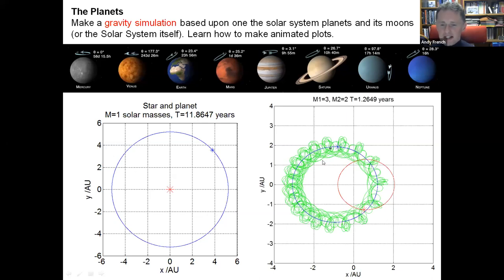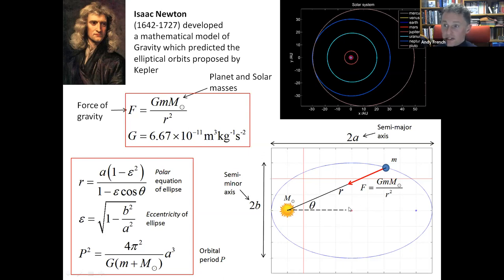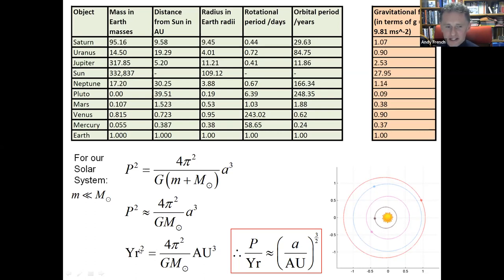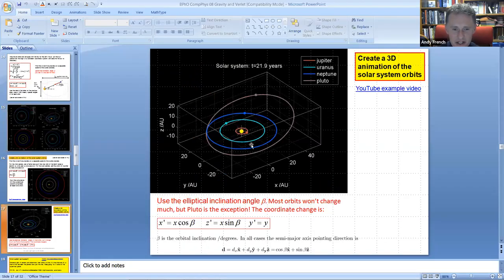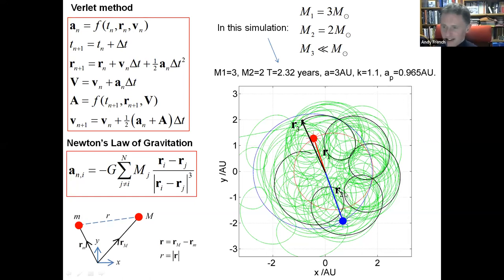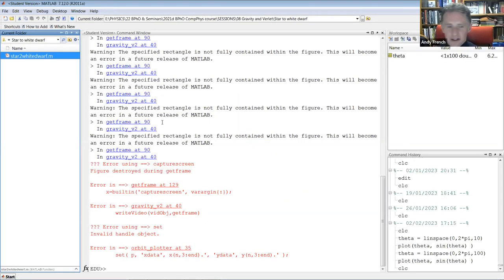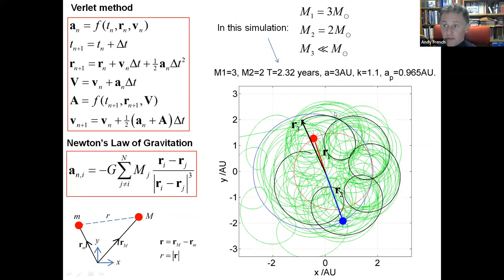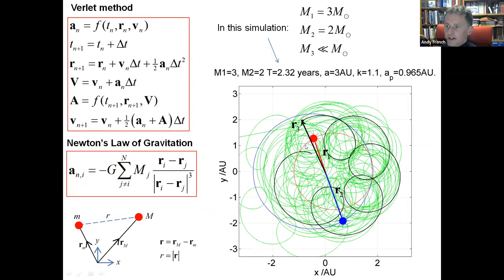BPhO Computational Physics 2023: Session 2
Gravitation simulations and Verlet methods.